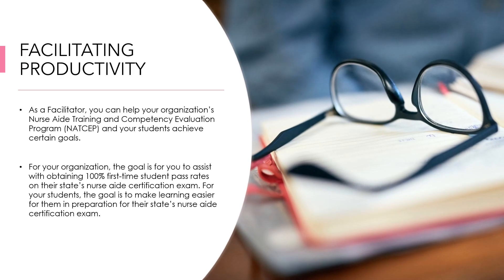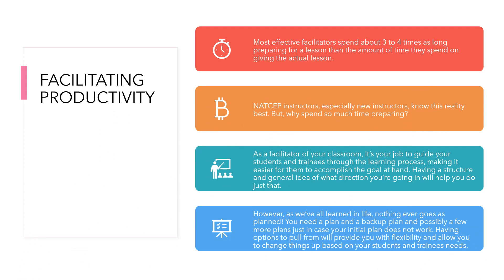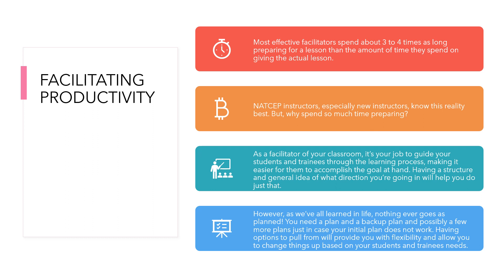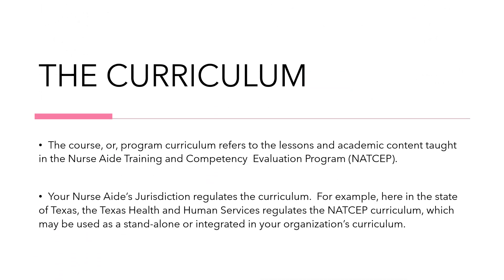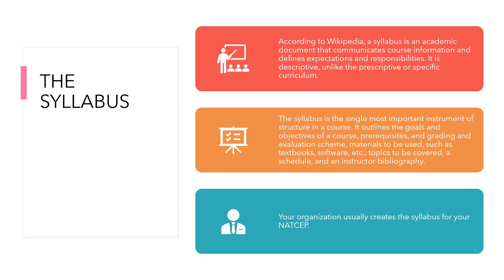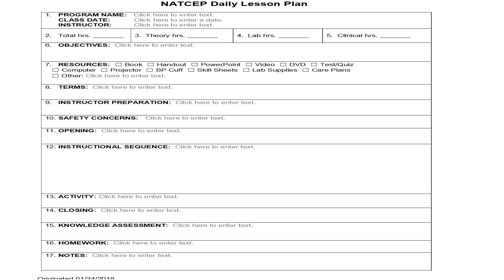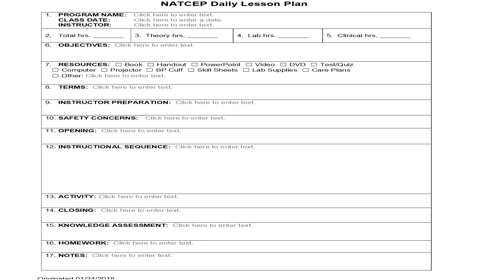FACILITATING YOUR CLASSROOM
Do you know your roles as a Nurse Aide Instructor?  Welcome to the first of many to come "FREE", pre-recorded YouTube webinars hosted by Julie Ann Reynolds, LVN, C-NM, QCP!

In this first webinar, I'll share with you information as your role as FACILITATOR, focusing on Lesson Plans.